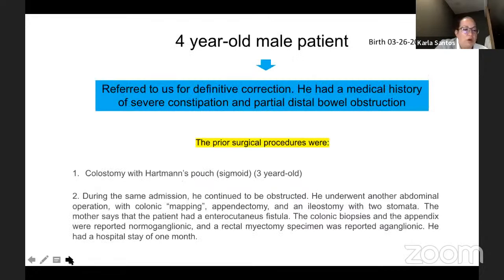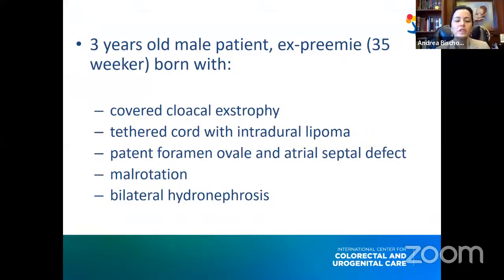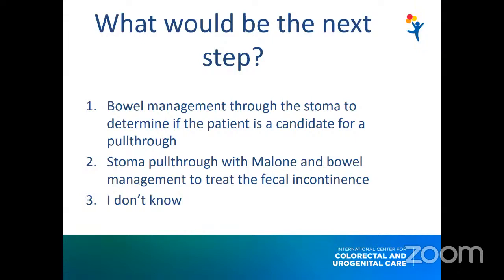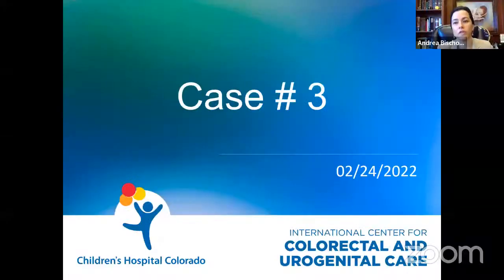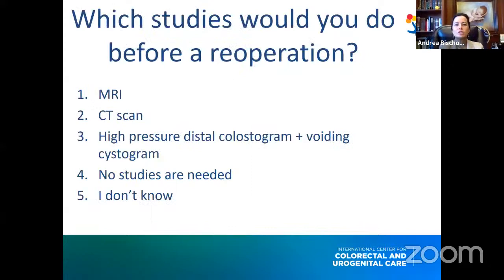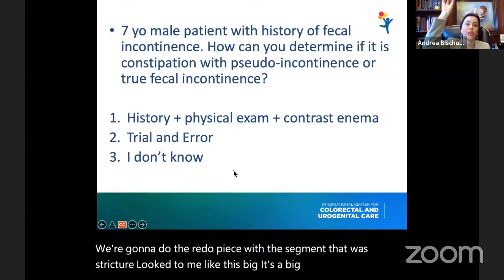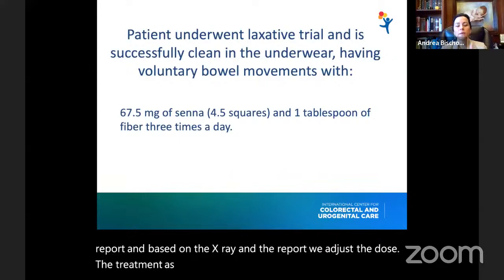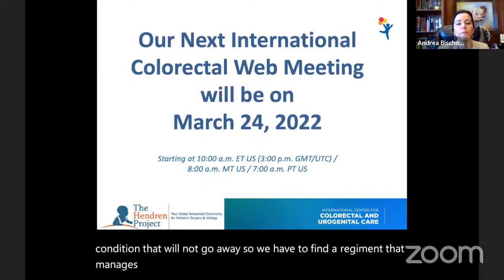International Colorectal Web Meeting